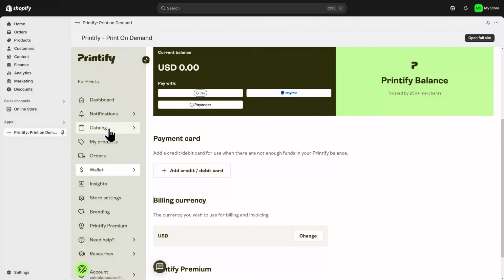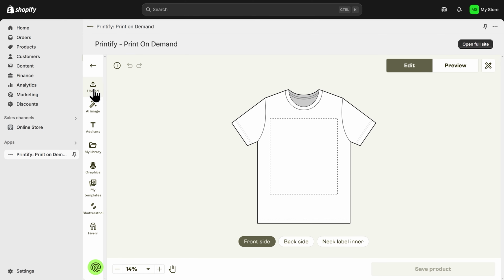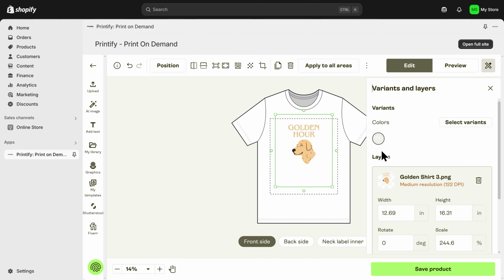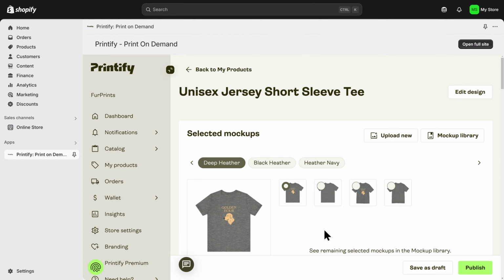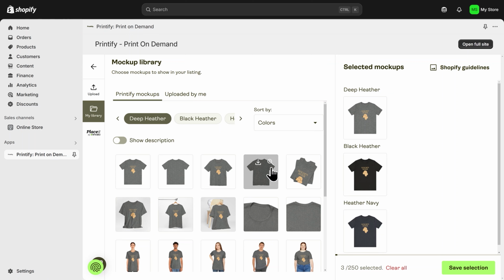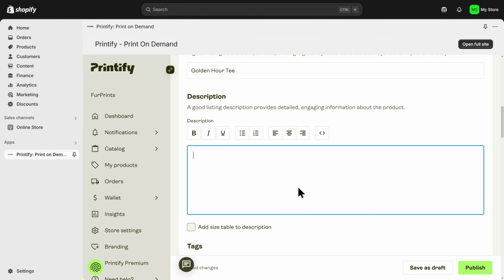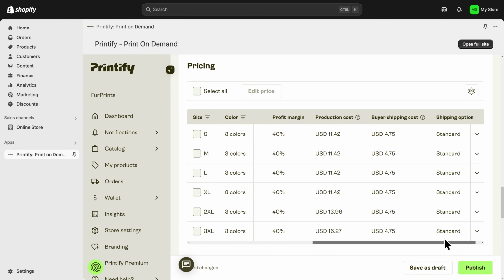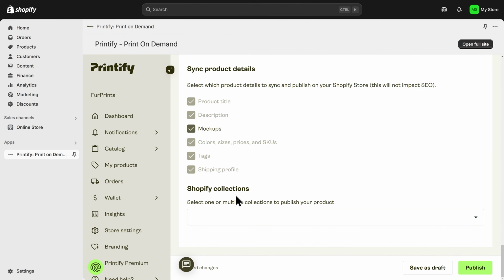How to Add Printify Products to Shopify for Print on Demand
Learn how to create and publish Printify products to your Shopify store. This tutorial covers product design, variant setup, pricing, mockups, and how to optimize your print on demand listings.